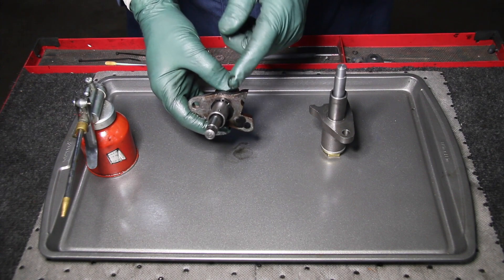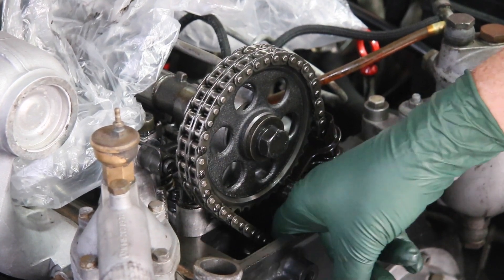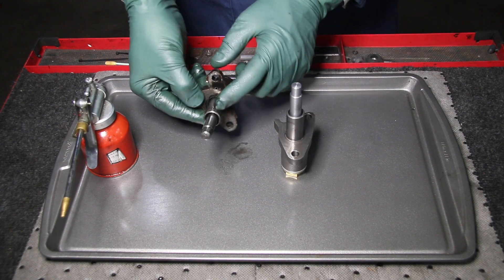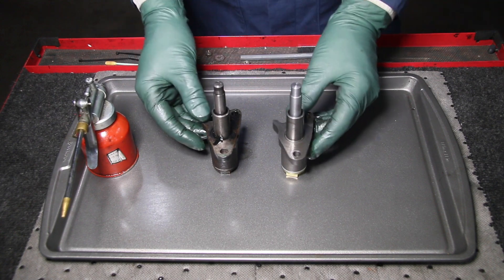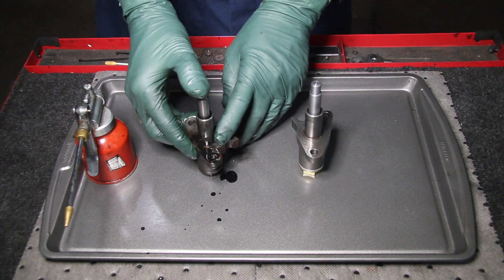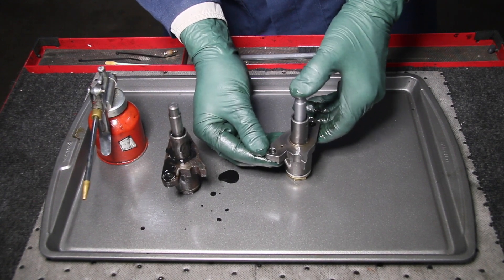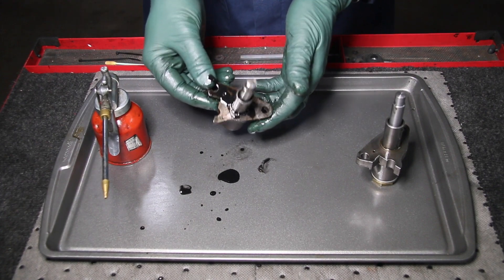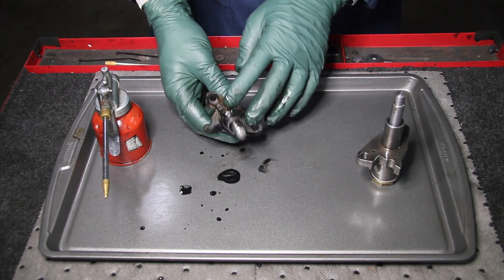How to Diagnose and Prevent Timing Chain Tensioner Failure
Failing of a timing chain tensioner can occur slowly and if you do not catch it in time the slapping chain and lead to a number of engine related problems - some catastrophic. In this video I will show you how to test a tensioner on the bench by comparing one that has failed to a brand new one.